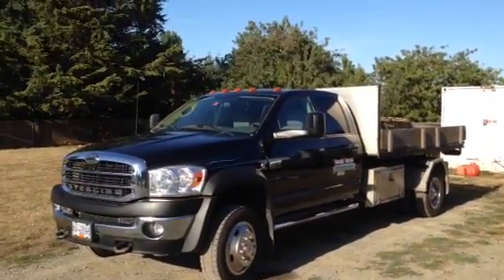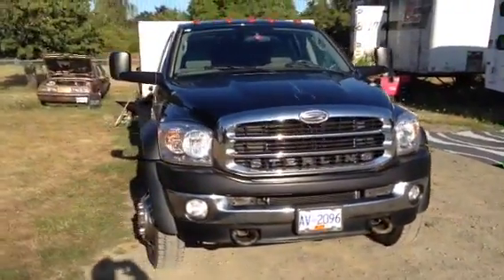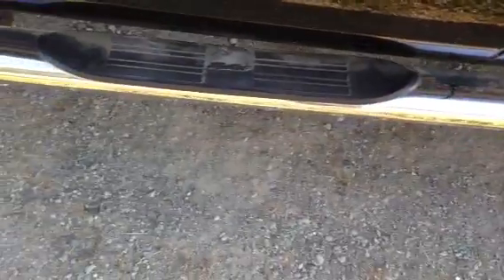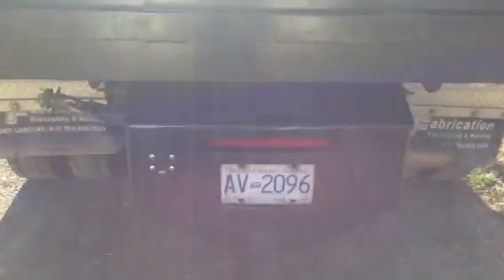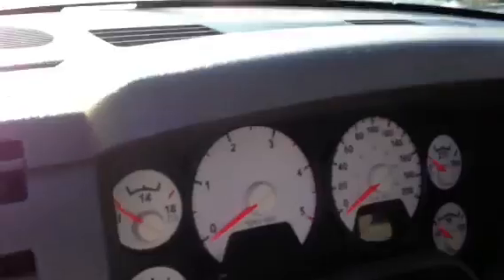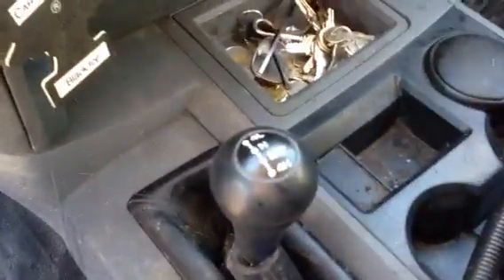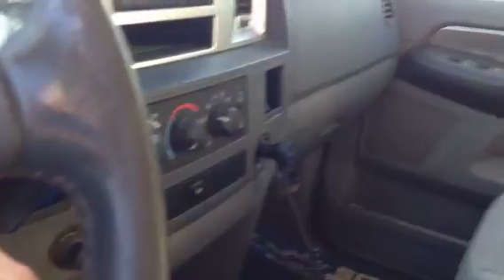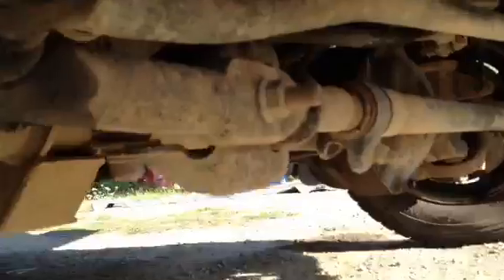2008 Sterling Bullet BIDonIRON.com ID # 593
BIDonIRON.com
HEAVY TRUCKS AND EQUIPMENT